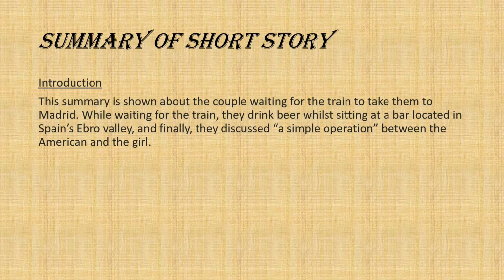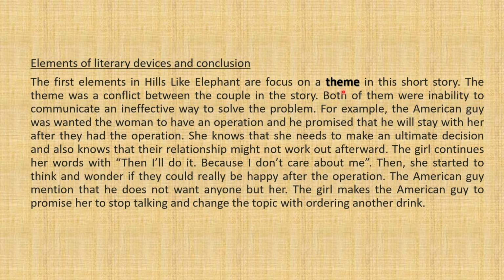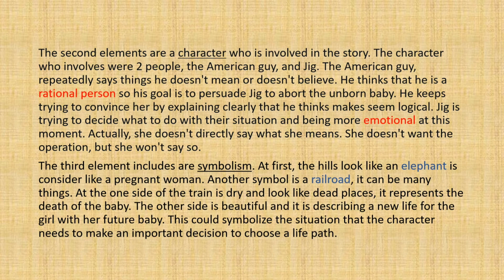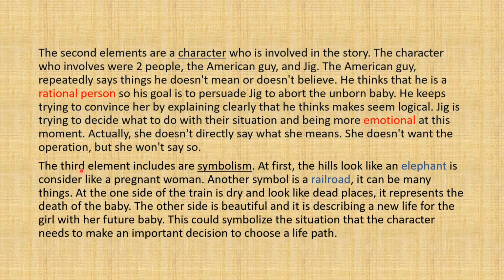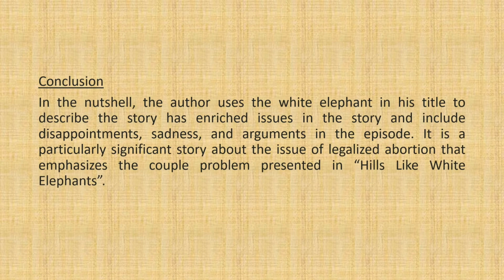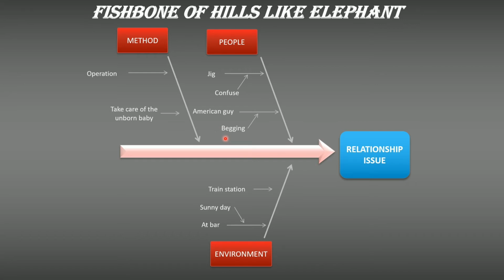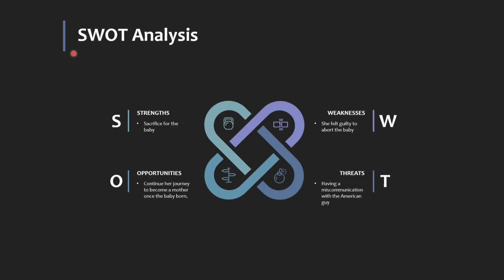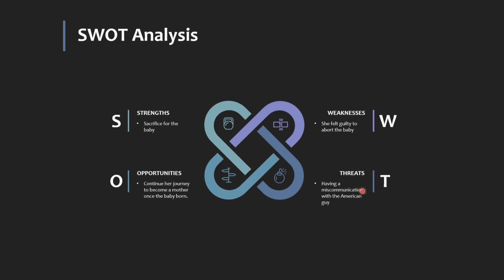Hills Like White Elephant- summary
Nor Athirah Bt Shahrin
2200725